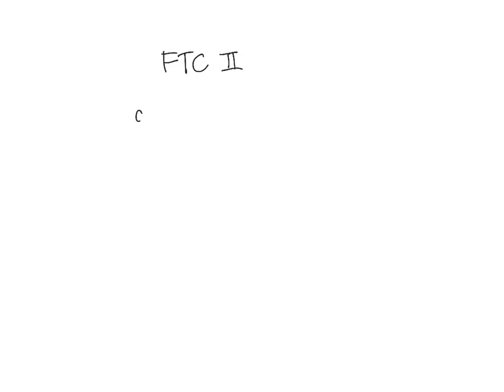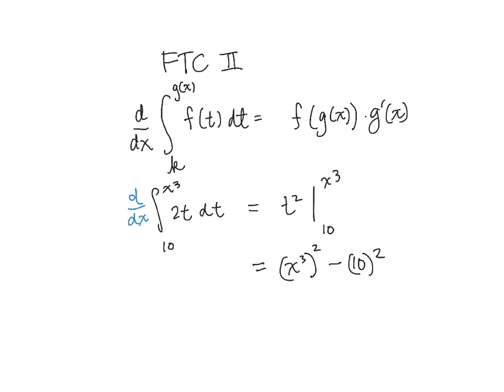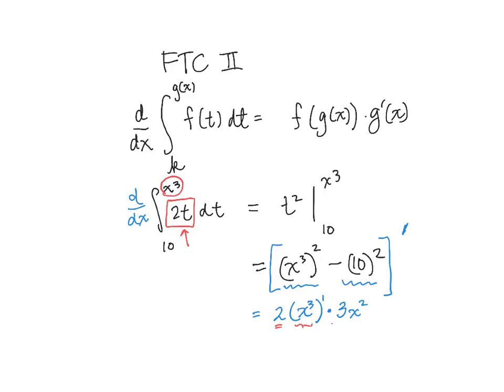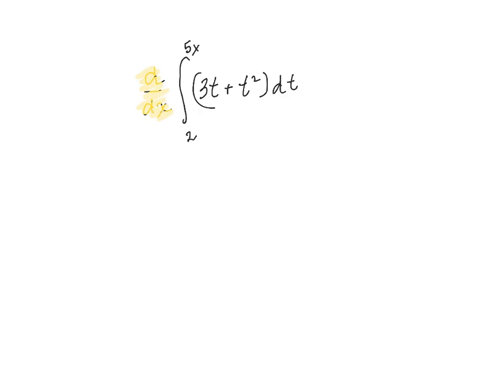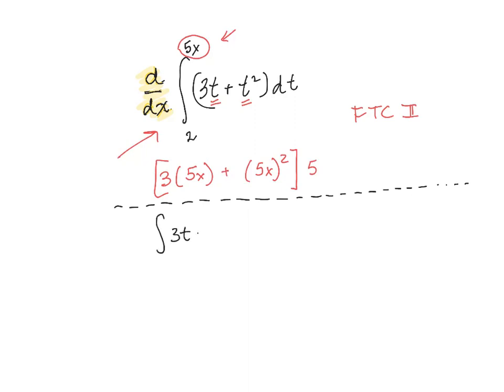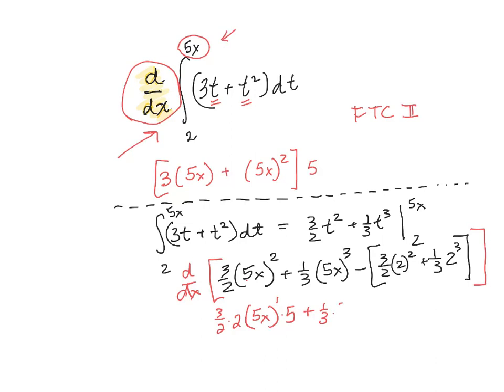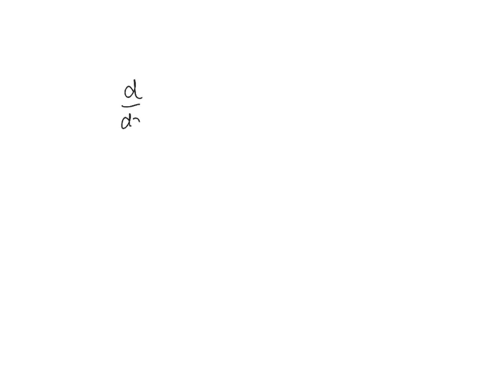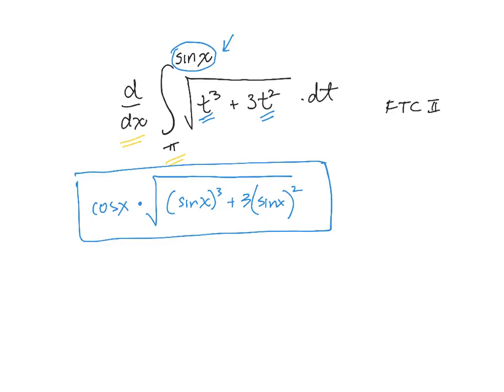FTC II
Quick review of FTC II for AB students